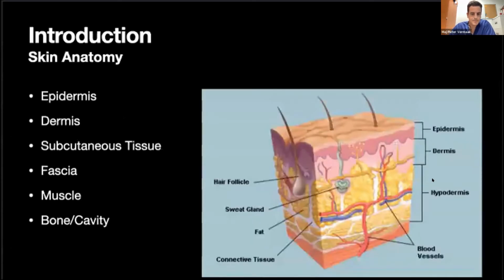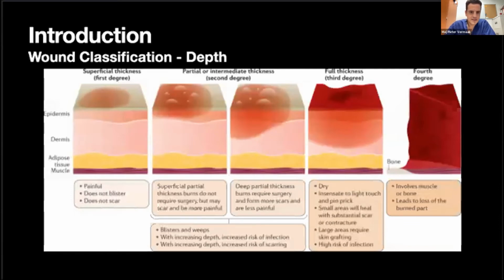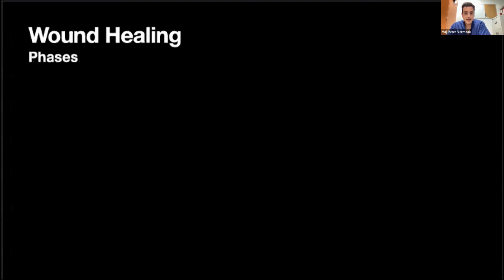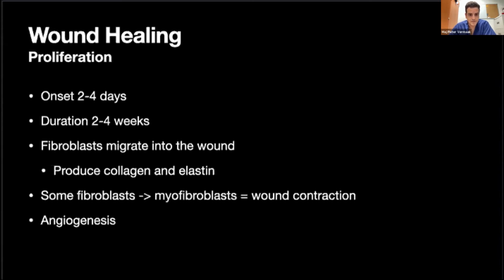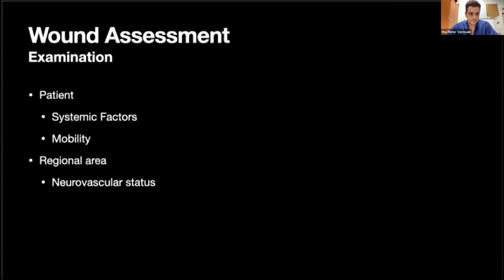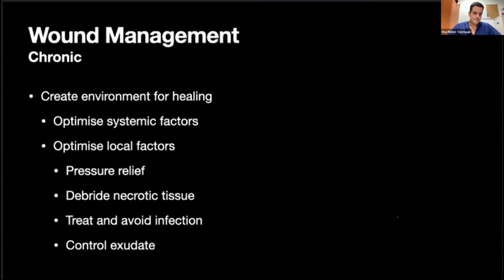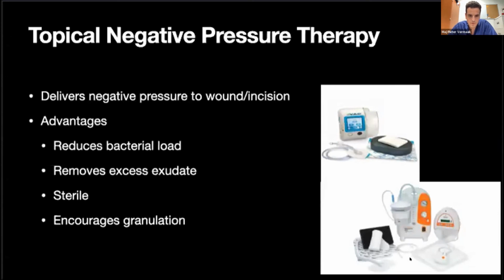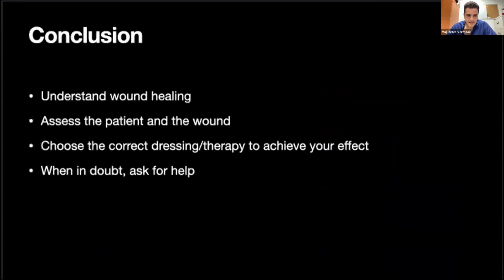Wound Management Presented By Maj Pieter Vermaak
Maj Vermaak graduated in Medicine from the University of the Witwatersrand in Johannesburg, South Africa. He relocated to the UK where he completed his surgical training in Plastic and Reconstructive Surgery. He gained fellowships in Vancouver, Canada which included Adult Craniofacial Trauma and Head and Neck.

Currently based at the Royal Centre for Defence Medicine at the Queen Elizabeth Hospital in Birmingham and has interests in Head and Neck and Extremity reconstruction.